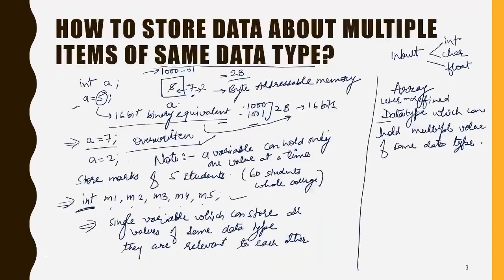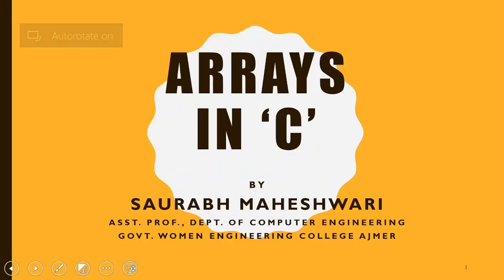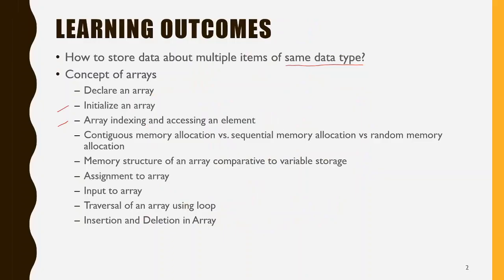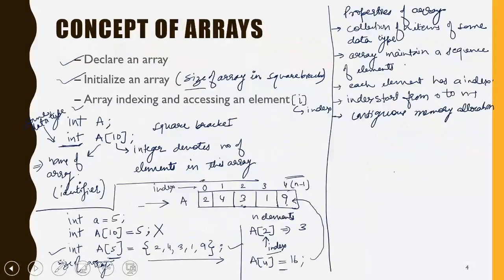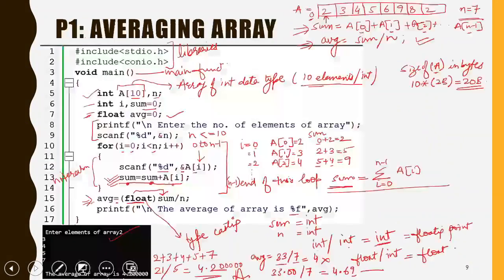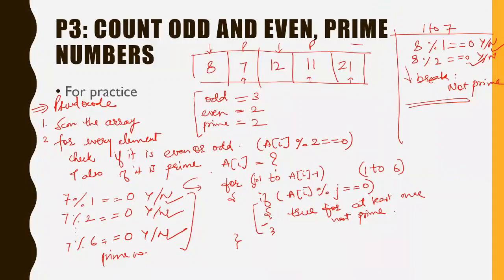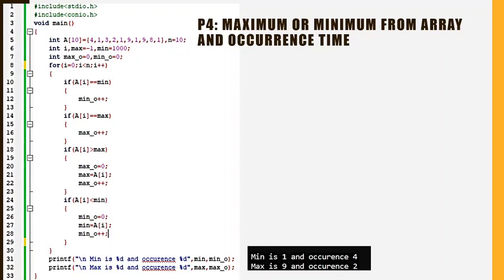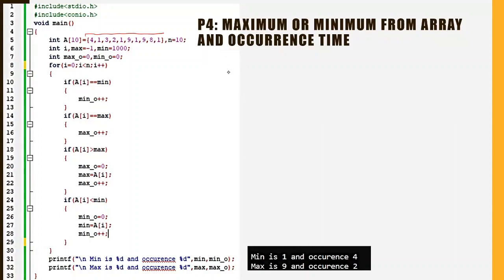Array Maximum, Minimum and their Occurrence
Method to solve problem of finding maximum, minimum elements of an array and also count their no. of occurrences in the array